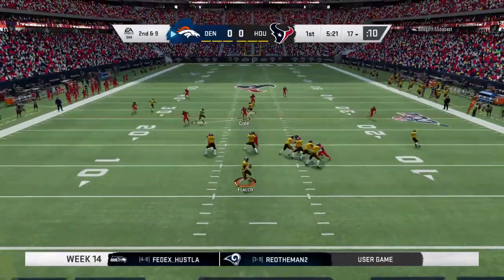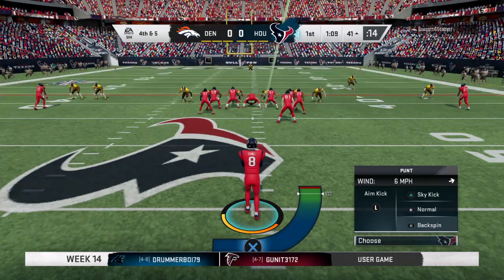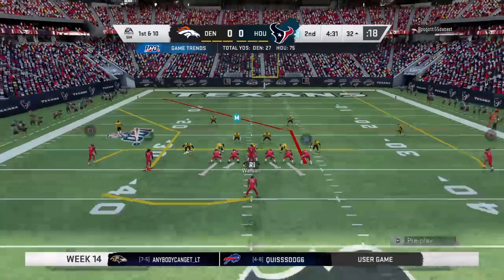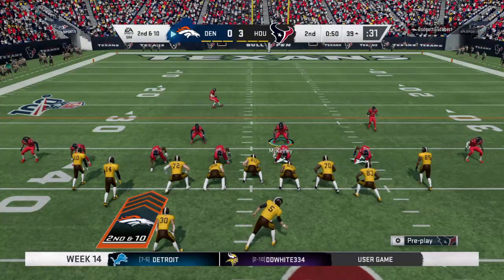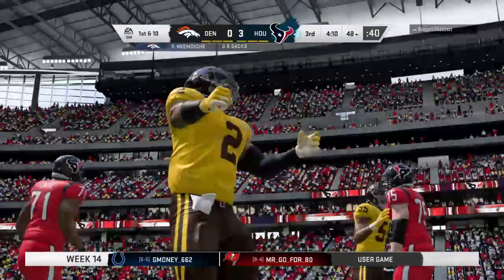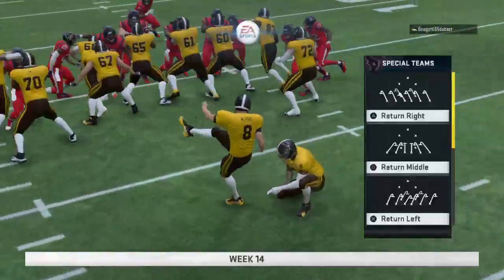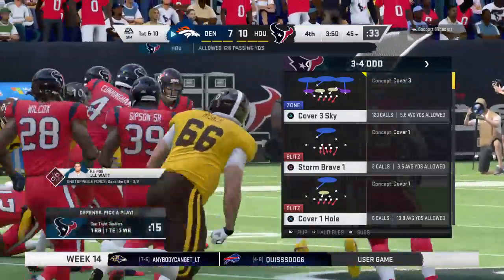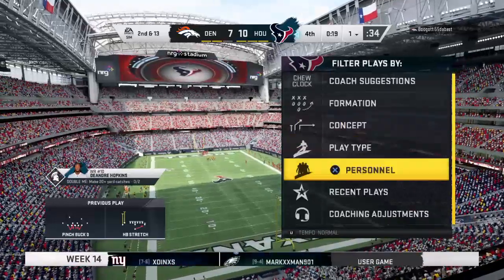headshot_662's Live PS4 Broadcast